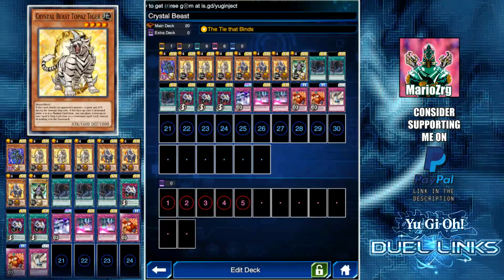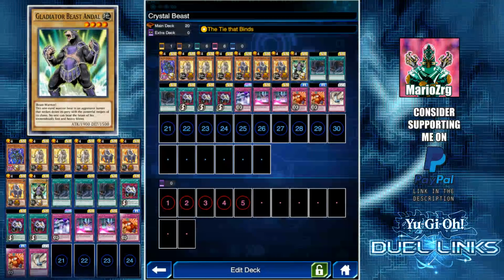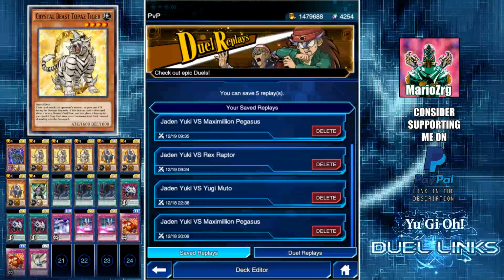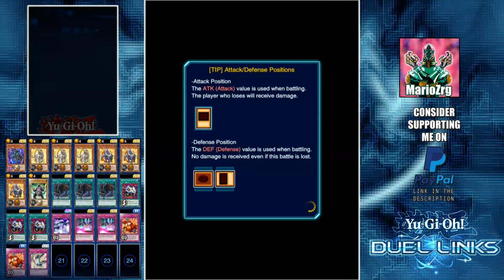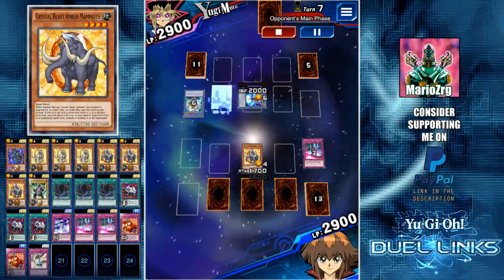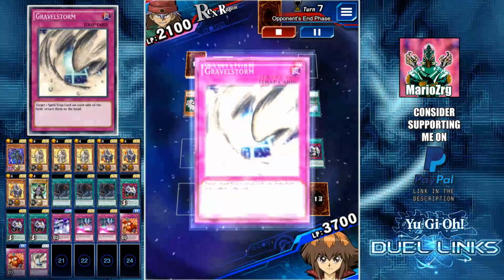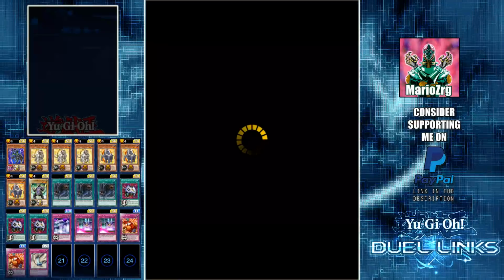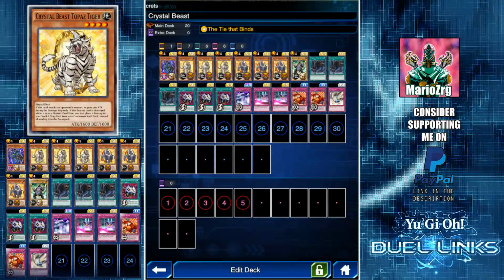Yu-Gi-Oh Duel Links - Crystal Beast Deck!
Having a lot of fun using Crystal Beasts!